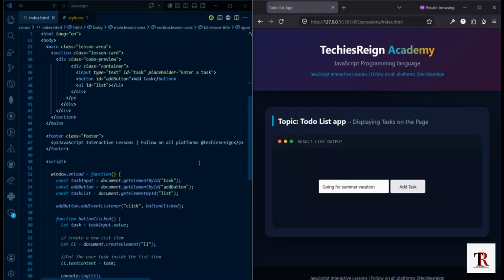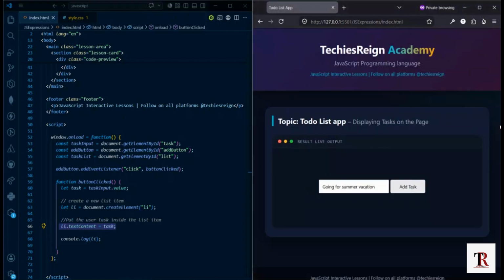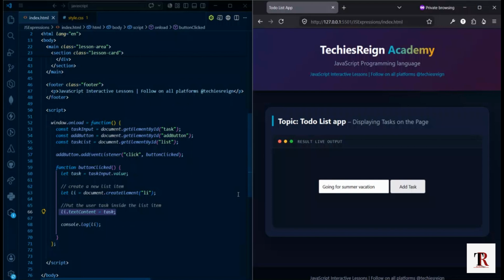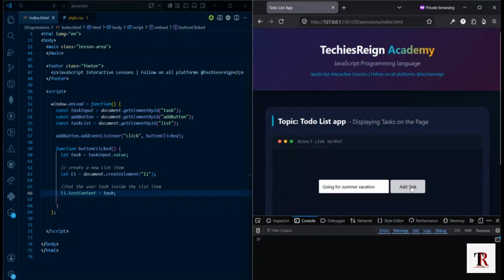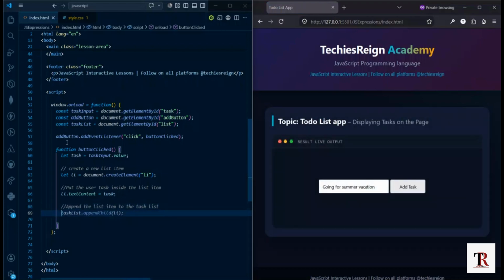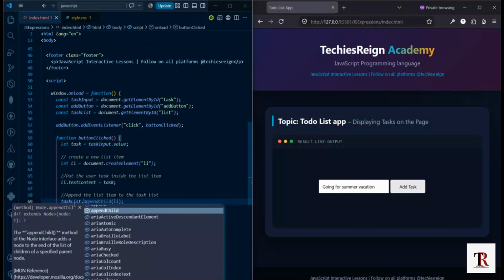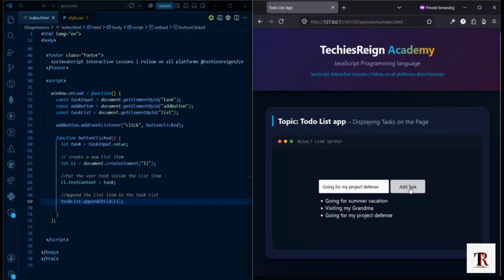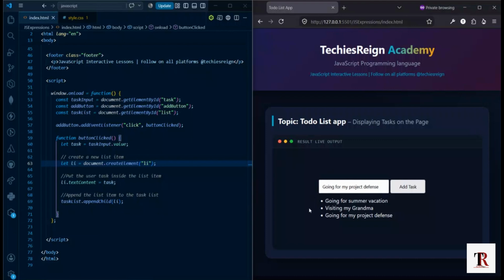Todo App - Displaying Tasks on The Page